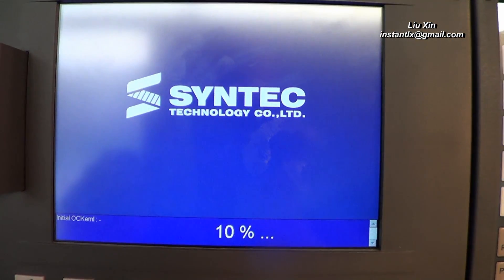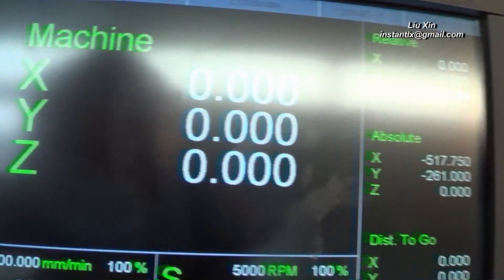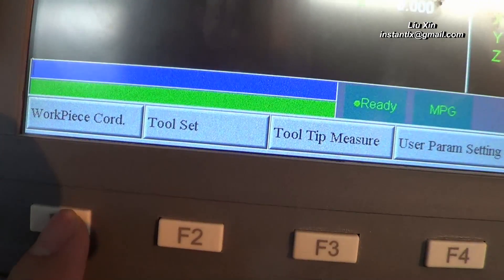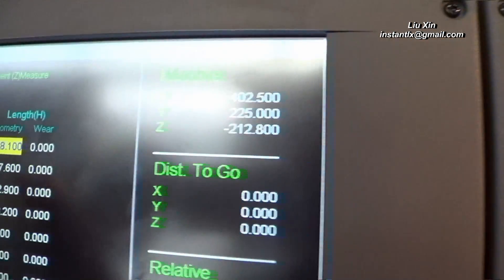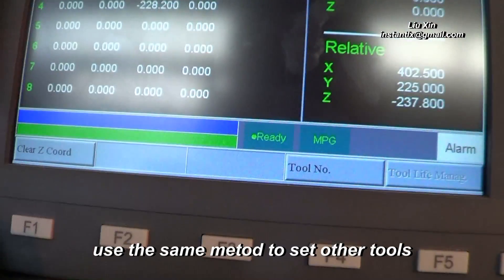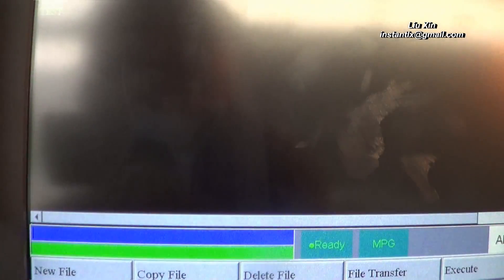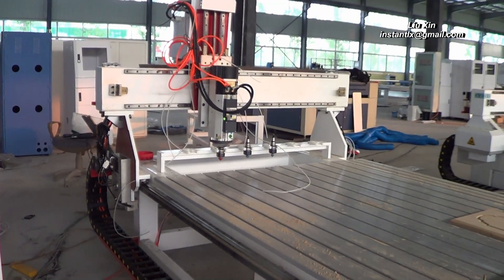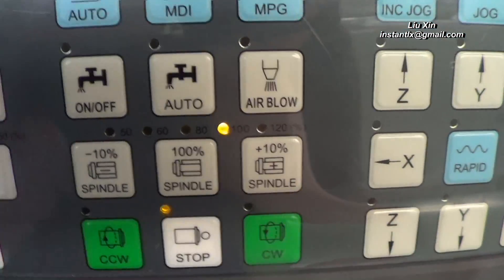SYNTEC basic tutorial, how to use SYNTEC, China cnc router,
This video shows several simple steps of using SYNTEC system to control your ATC router.

Skype: instantlx